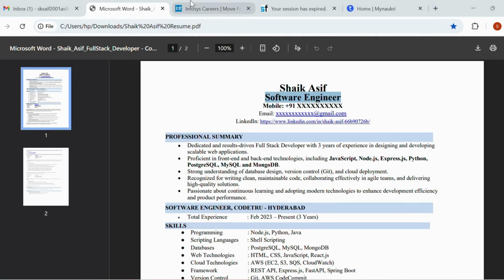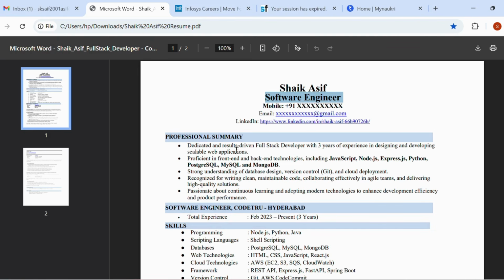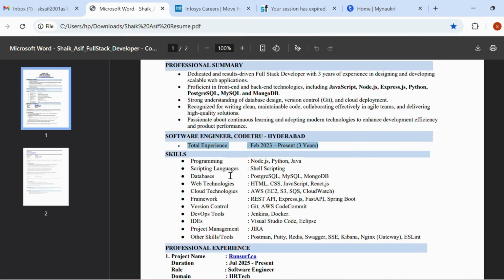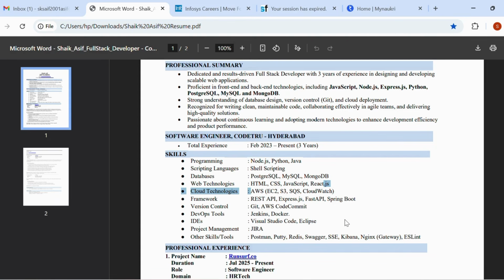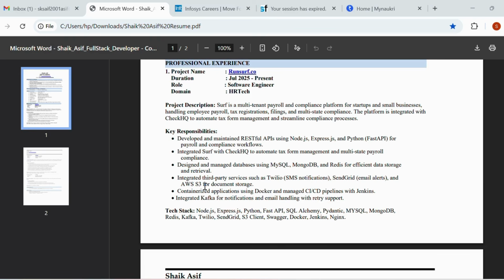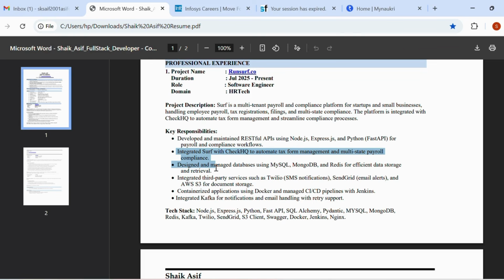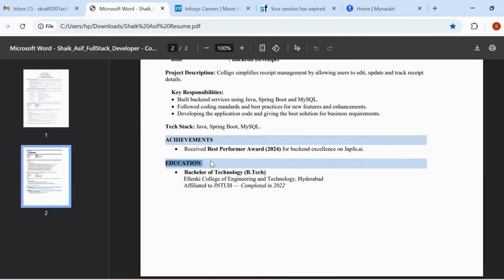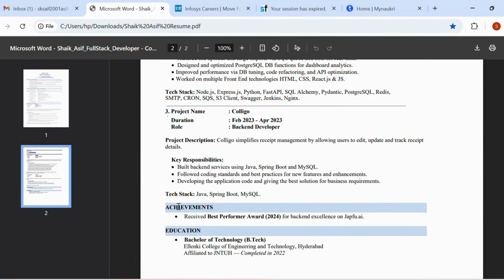This Resume Works | Real Resume Explained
In this video, I explain the exact resume I used and why this format worked for me.

I break down each section step by step and explain how freshers and experienced professionals can use the same structure to improve their chances of getting interview calls.

This video focuses on clarity, honesty, and real-world experience — not fake hacks or guarantees.

If you’re preparing for jobs and struggling to get calls, this video will help you understand what actually matters in a resume.